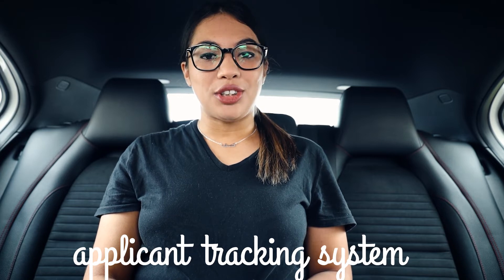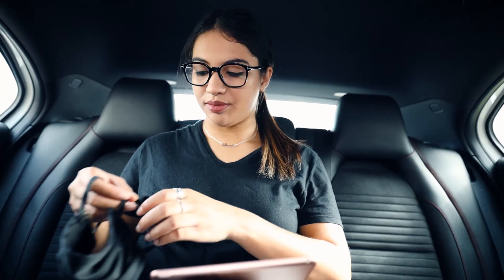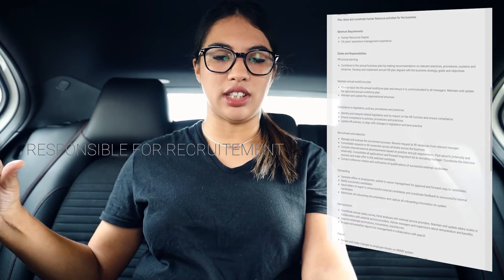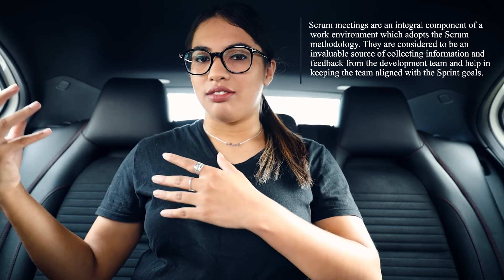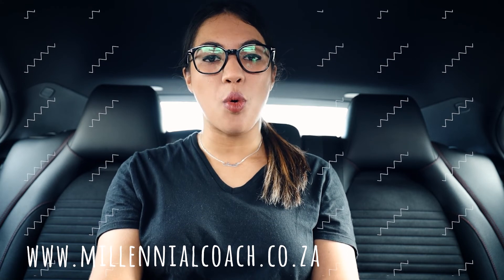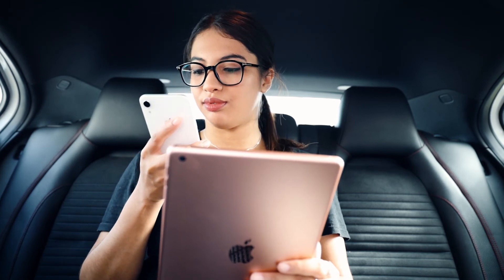3 HACKS FOR APPLYING TO JOBS ONLINE ? | Beat the Applicant Tracking System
In this video I will be talking about what actually happens when you apply for a job online. What the ATS (Applicant Tracking System) is all about and how your resume can pass the ATS to land your cv on the recruiters desk and get that job.